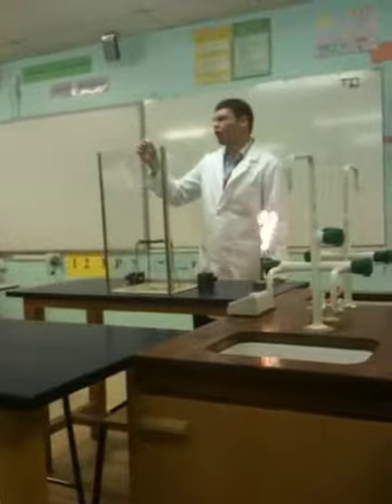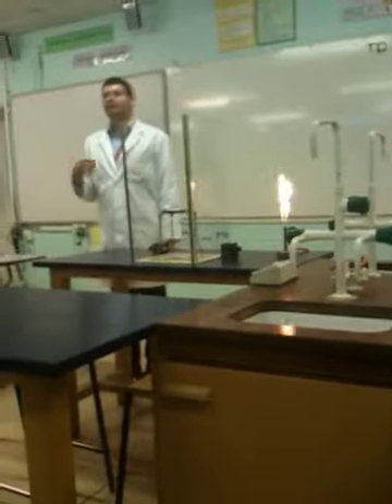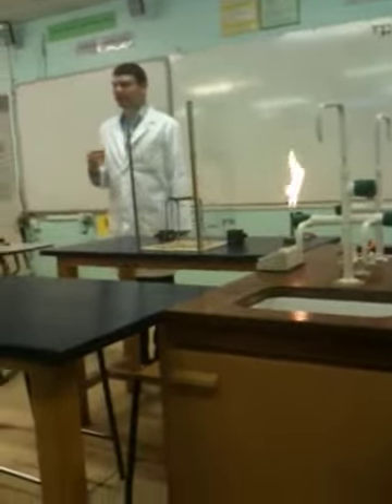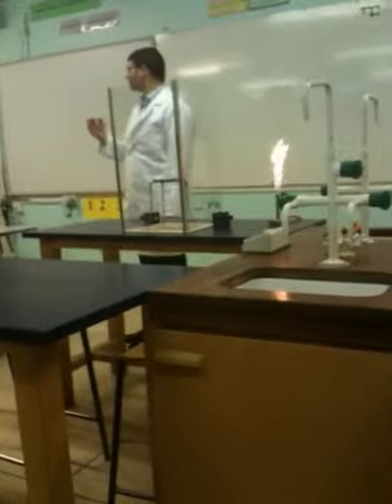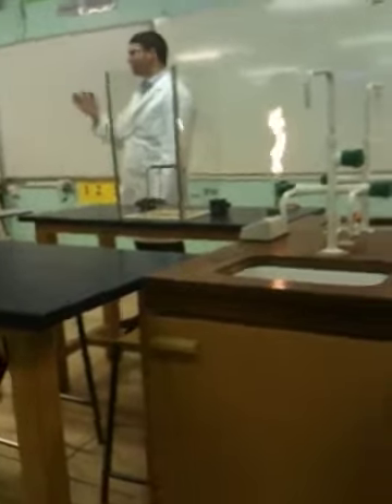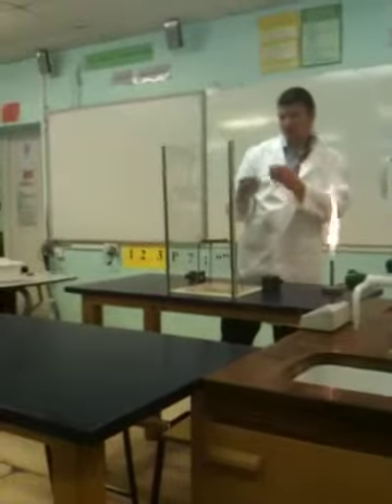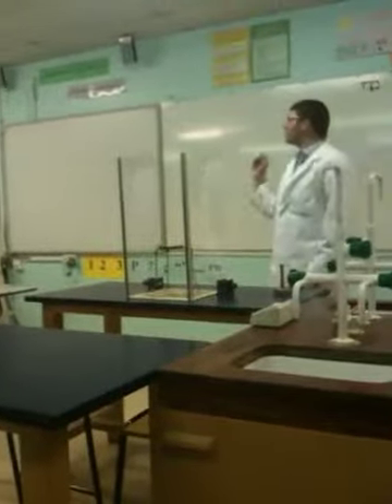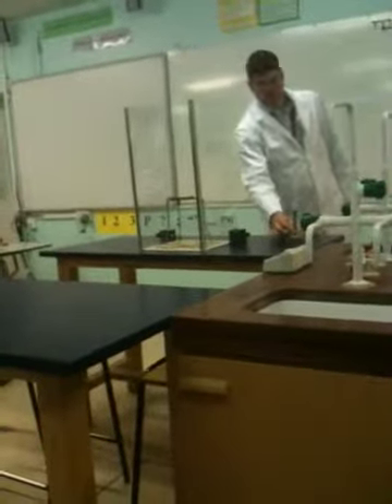School experiment 1